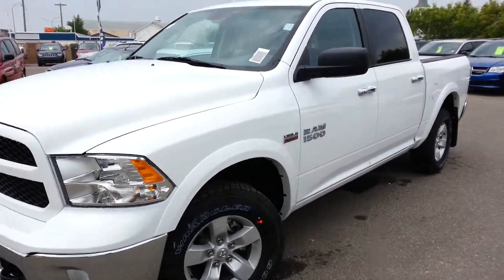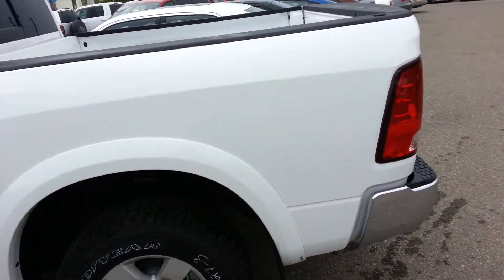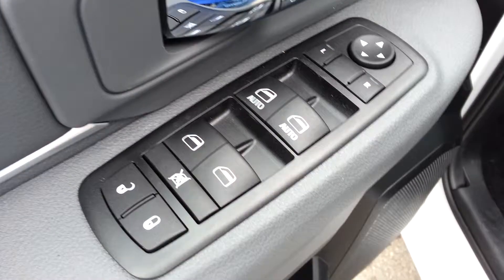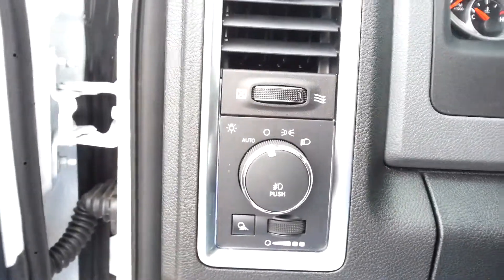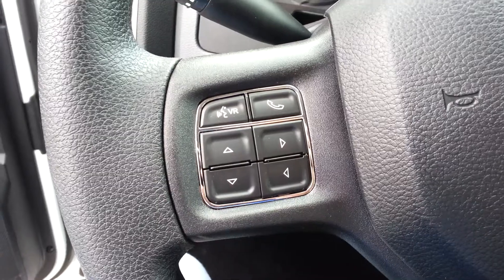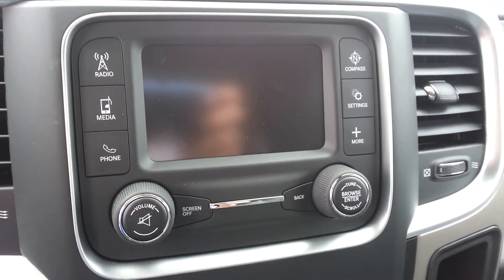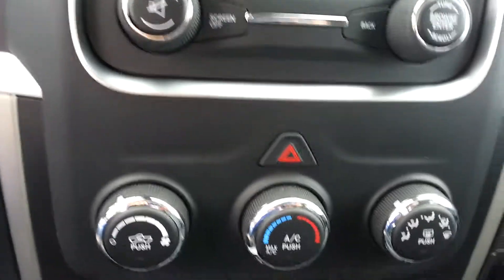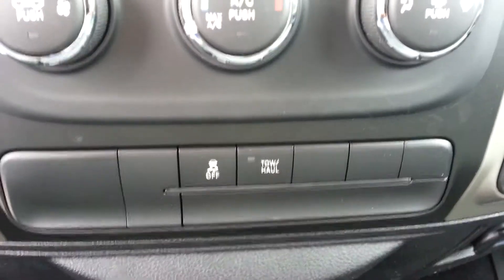2014 Ram 1500 4WD Crew Cab 140.5" Outdoorsman 4 Door Pickup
This is a 2014 Ram 1500 4WD Crew Cab 140.5" Outdoorsman 4 Door Pickup Four Wheel Drive with 8-Speed A/T transmission White[PW7,Bright White Clearcoat] color and Diesel Gray/Black interior color. This video is recorded and uploaded by MobileInspector.